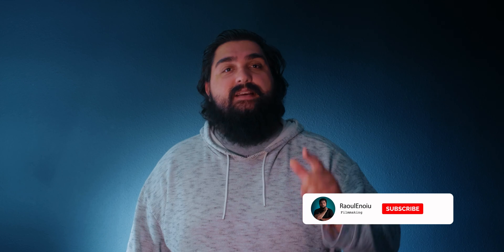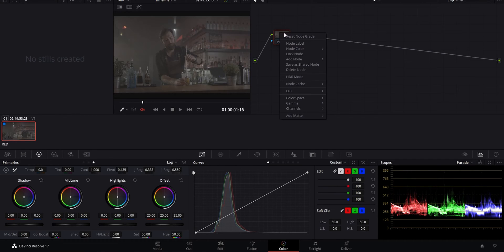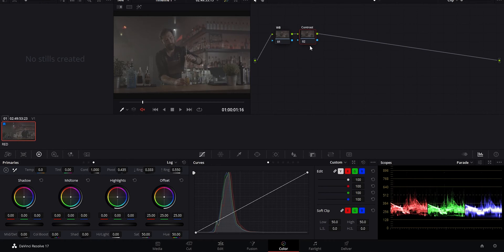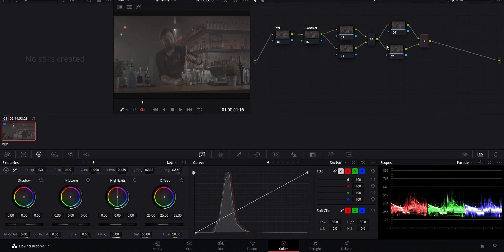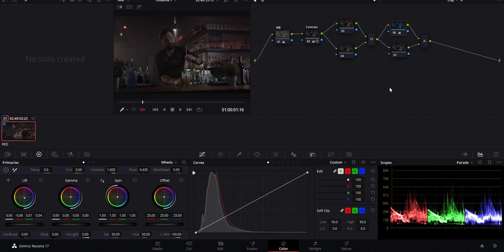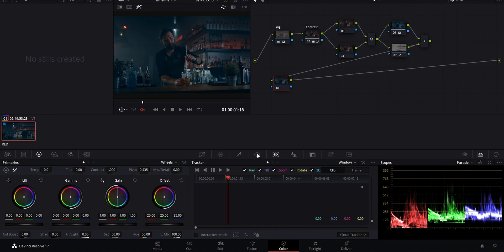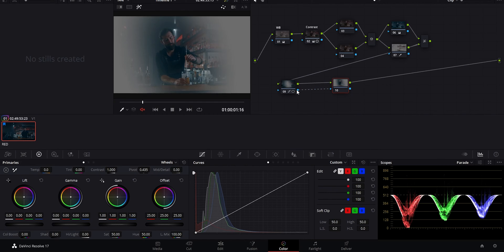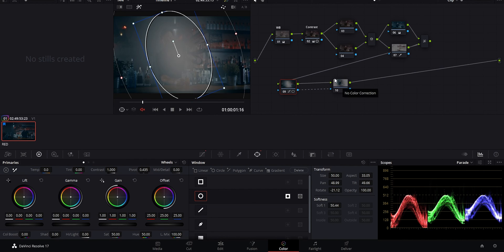Master ALL Color Grading NODES | Davinci Resolve 17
Welcome back! This week's topic - mastering color grading nodes in Davinci Resolve 17. We'll be covering serial, parallel, and layer mixer nodes as well as outside nodes and how to use each one.

Make sure you're subscribed and come back over the next few weeks as we build on this topic and dive into color grading and how to use Davinci Resolve 17 to it's full potential.